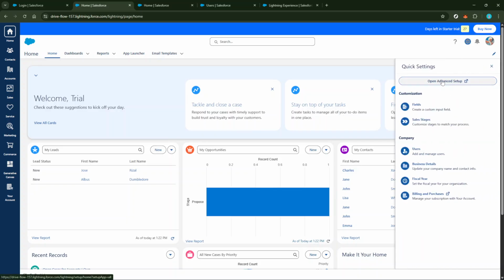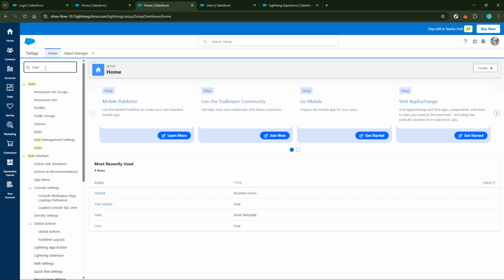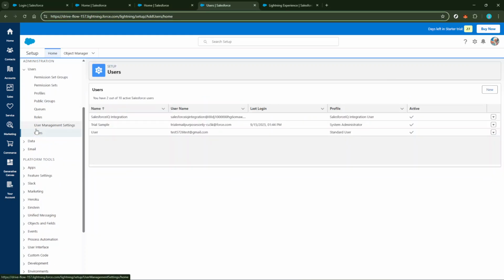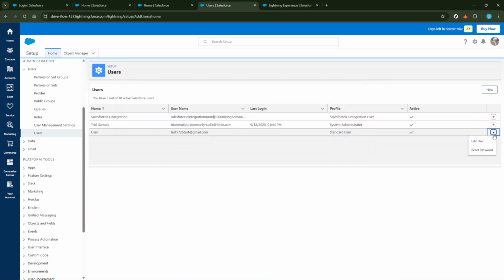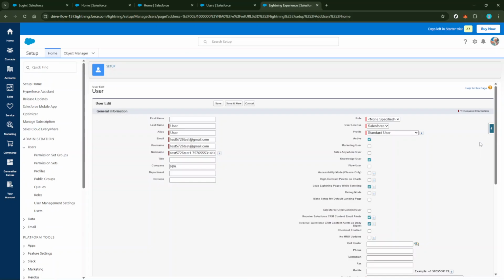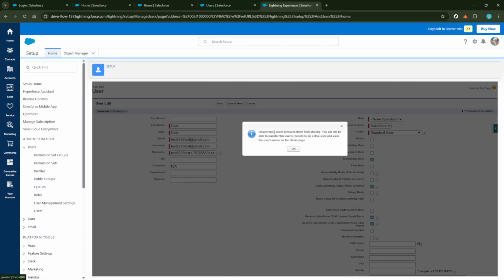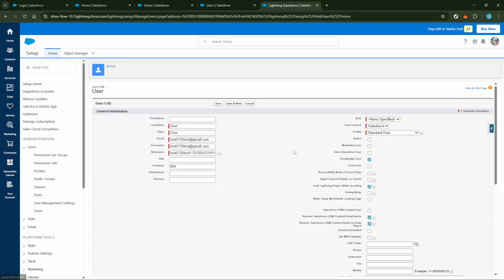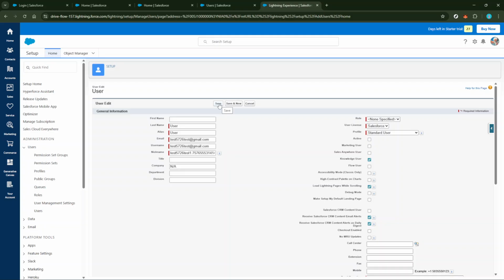How To Delete User Account In Salesforce Lightning Admin Certification 2021 [2025 Guide]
In today's video we are covering: how to assign permission set to user in salesforce, salesforce advanced admin certification, salesforce lightning admin tutorial, how to integrate hubspot with salesforce in 2023, how to create email in salesforce, salesforce advanced administrator certification prep, salesforce certification training, how to learn salesforce, salesforce certification tutorial, how to get started with salesforce, assign permission set to a profile in salesforce, salesforce certification questions